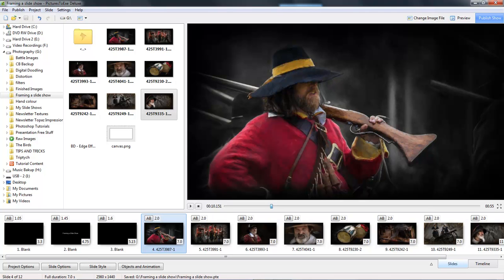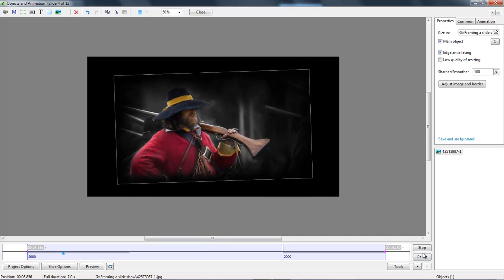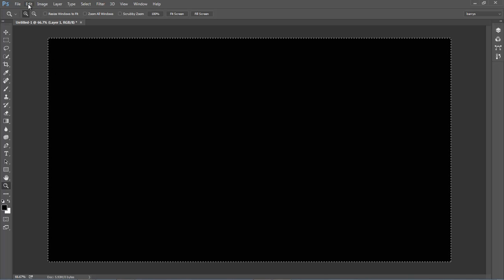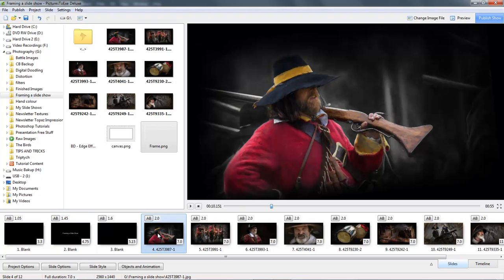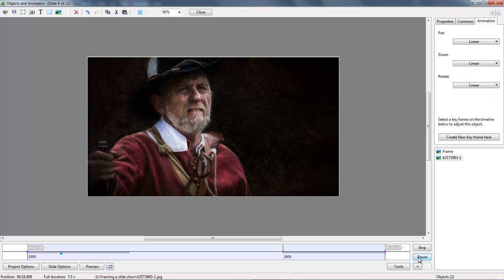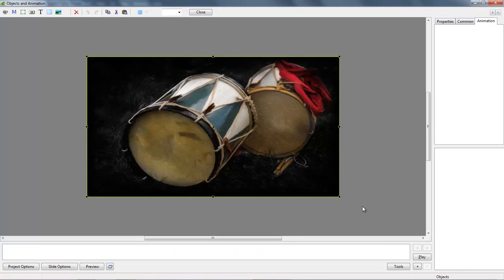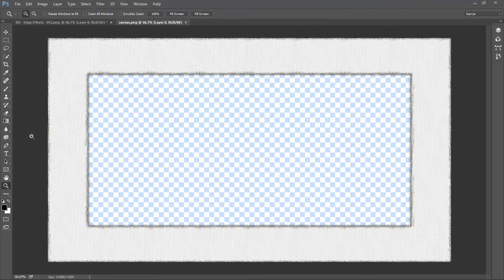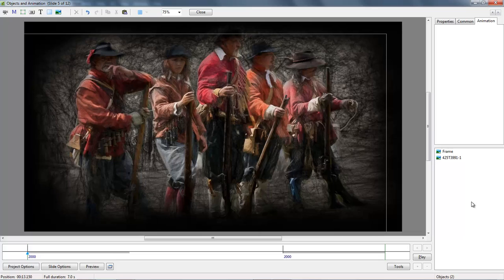PicturesToExe - Frame a Slide Show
How to edge a slide show so your dark images do not bleed off into the surrounding area when displayed on different aspect ratio screens